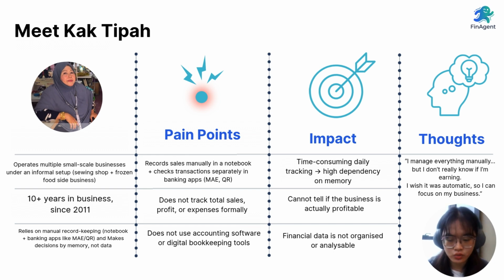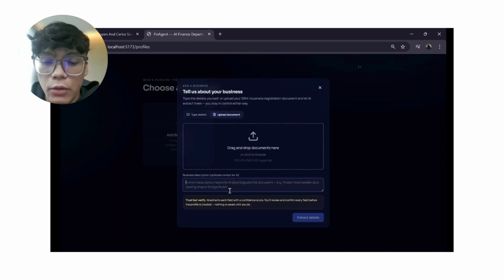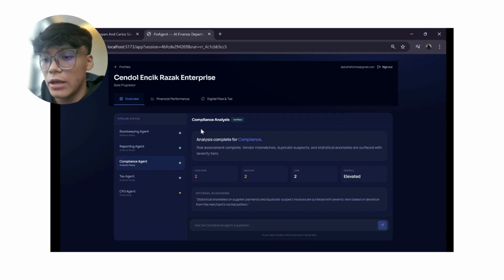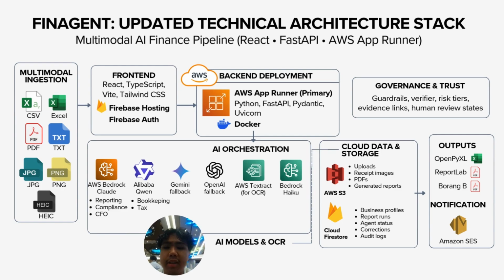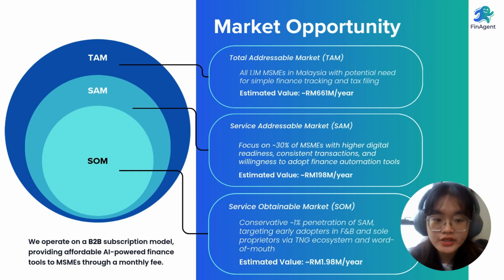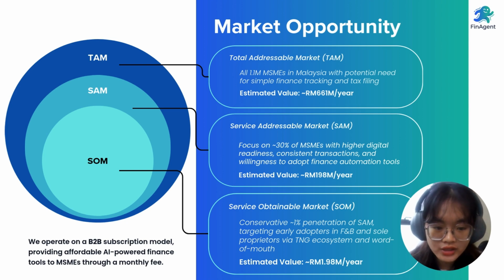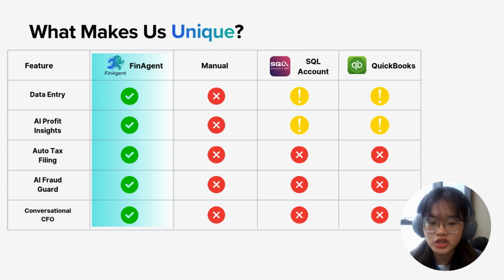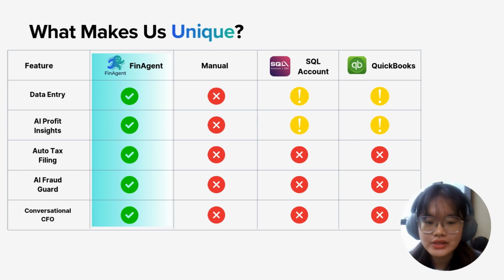FinAgent - TnGD FinHack 2026